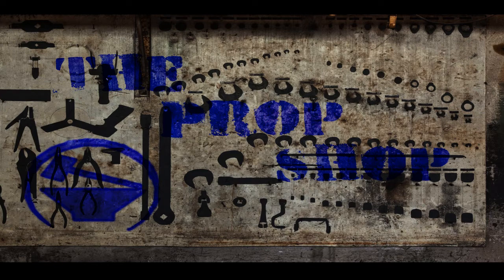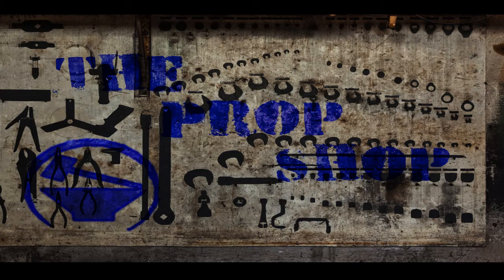The Prop Shop Ep4 Chris and Silent Sean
This week, we take a closer look into the world of 3D modeling with Chris Lambo, and Sean continues his mime training. We did our best to clean up the audio as much as we could. Our guest only had the built in mic on his laptop.

Have a build or tutorial you want to show off or see?